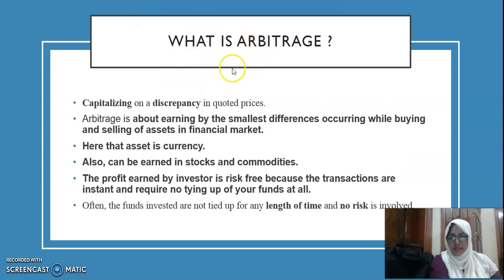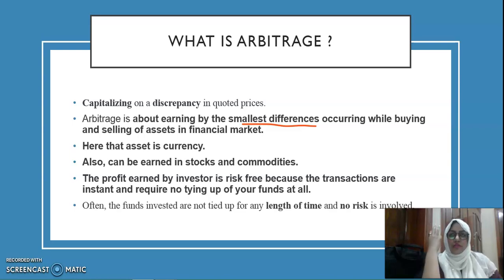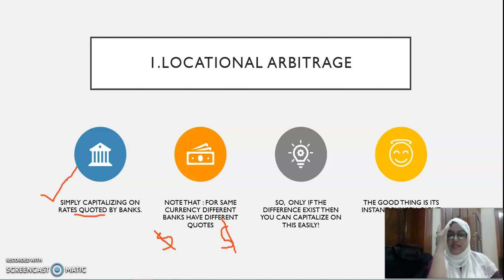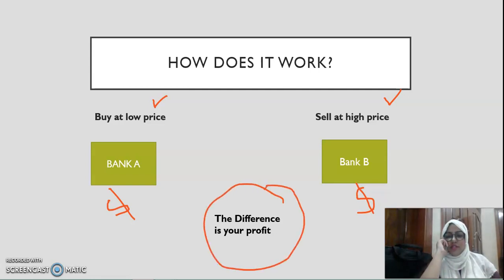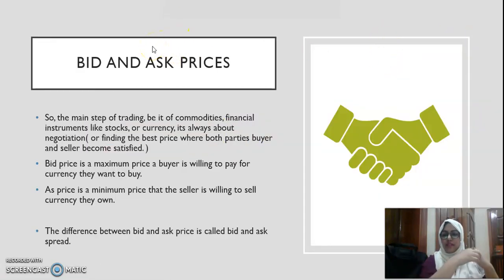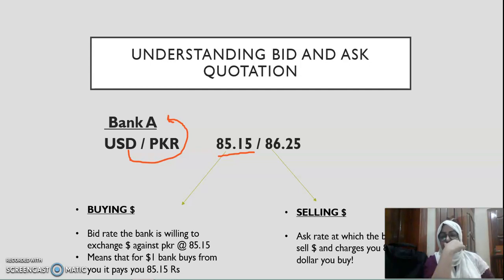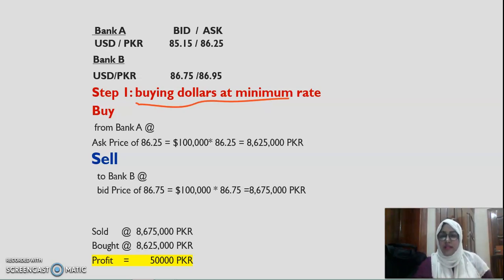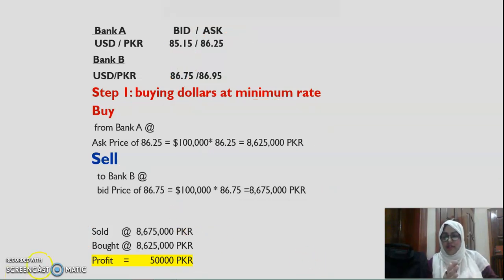International Arbitrage types. i) Locational Arbitrage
This video is about understanding arbitrage and one of its type called Locational Arbitrage along with examples. Learn what strategies to use for earning a gain through local arbitrage. NO lengthy procedure and no complexity.